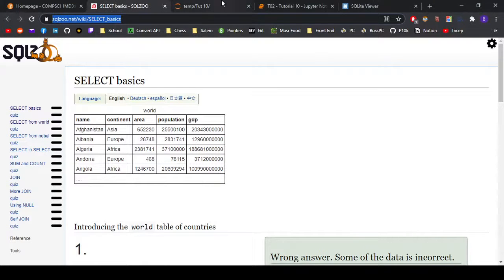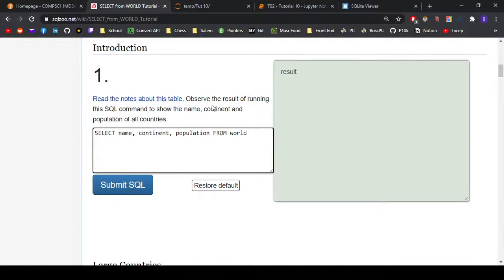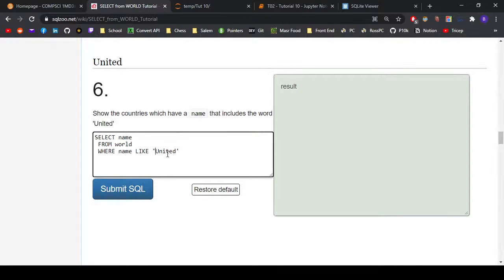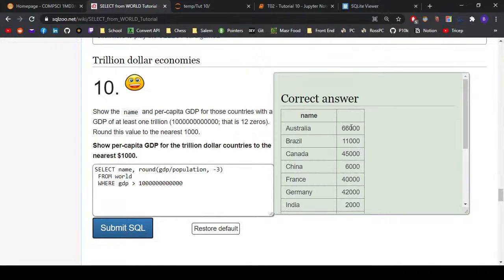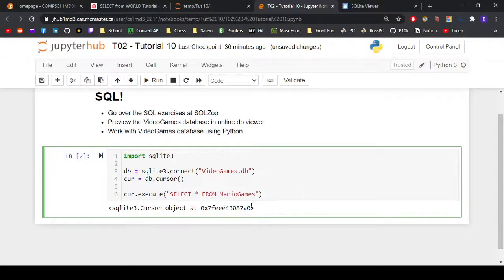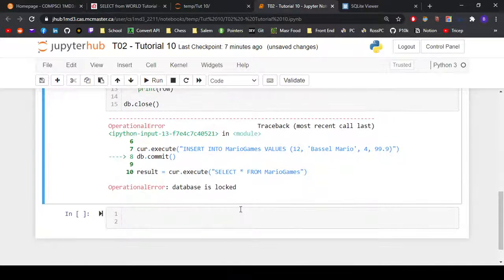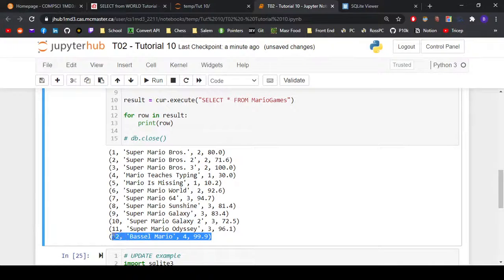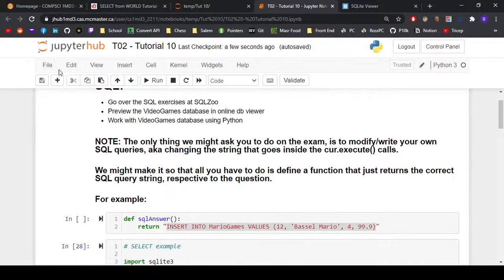T02 - Tut 10 (04/09 -- last tutorial!)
Learning SQL! Databases, queries, and pattern matching :) A brief overview of how we can use SQL in Python via the SQLite3 module too.